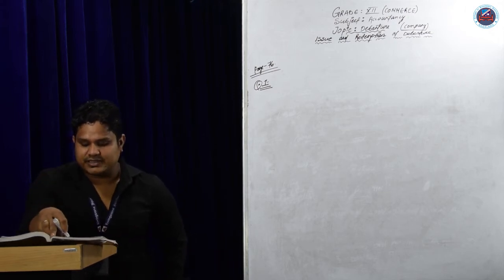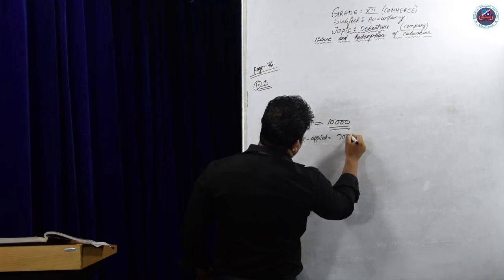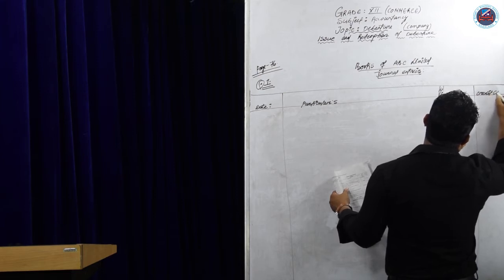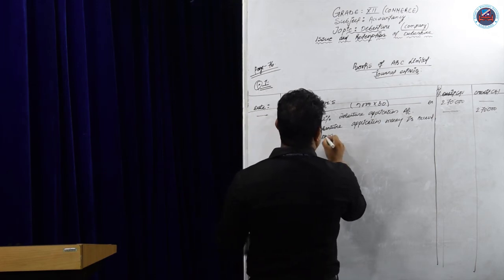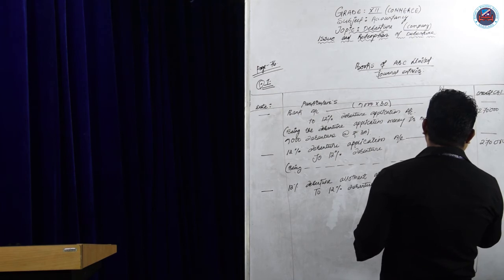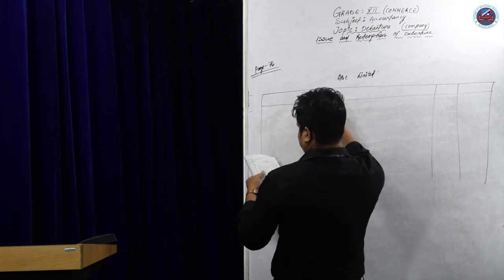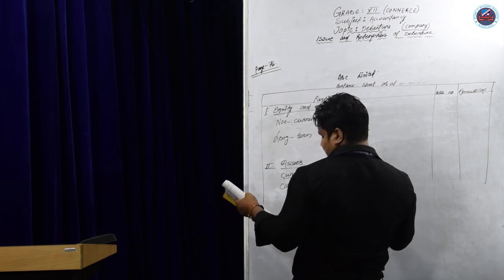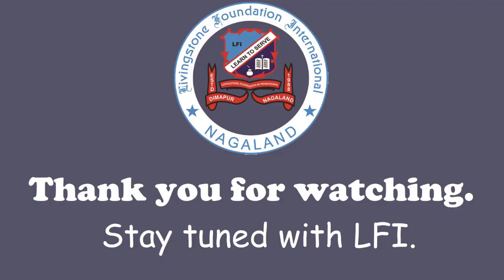Grade XII Accountancy - Issue and Redemption of Debentures I Part 2